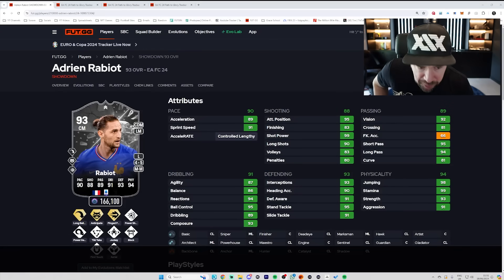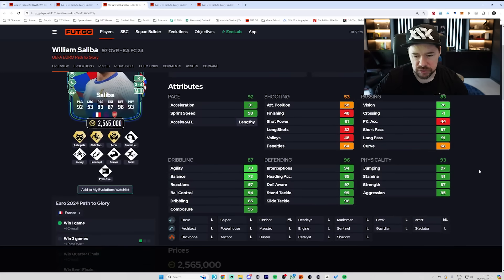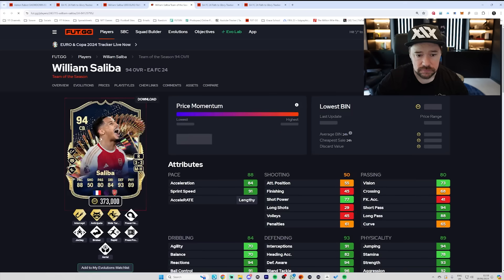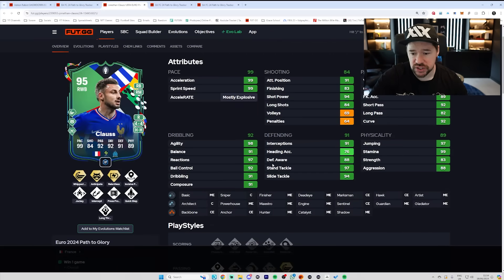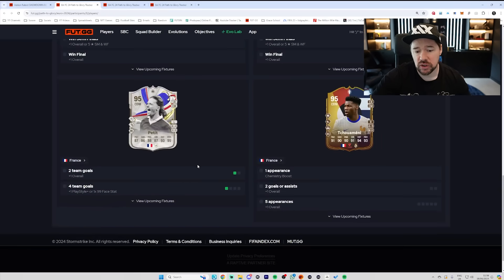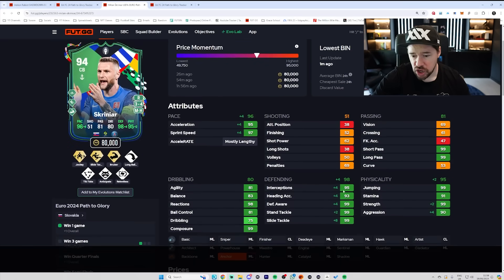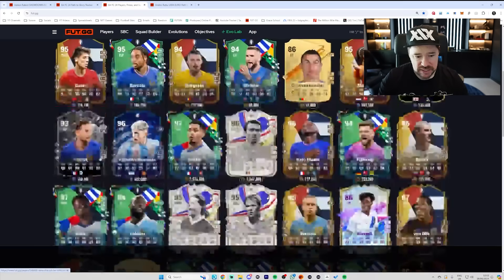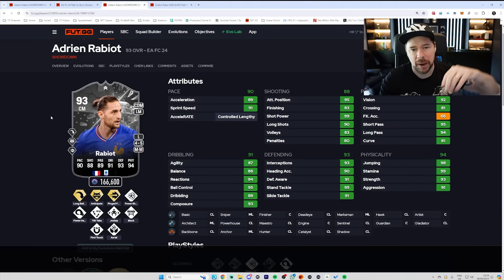NO ONE expected these upgrades!!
Craig Douglas